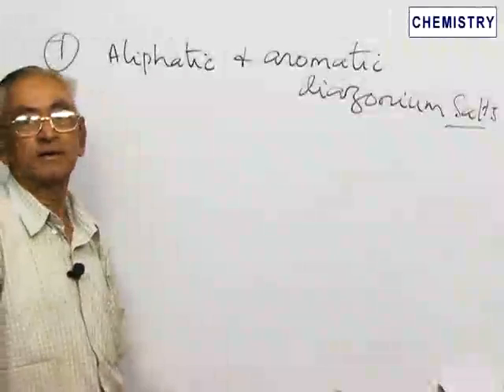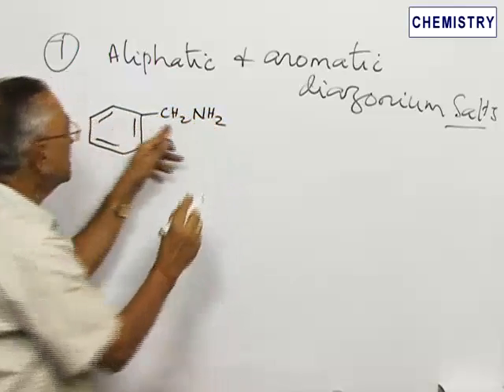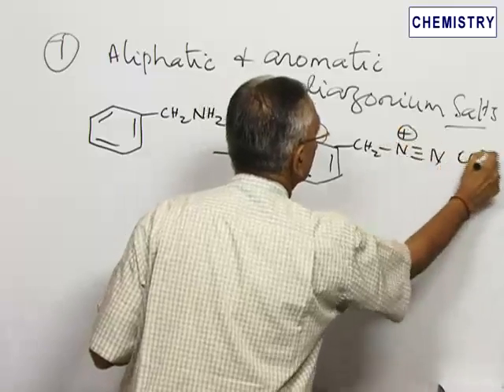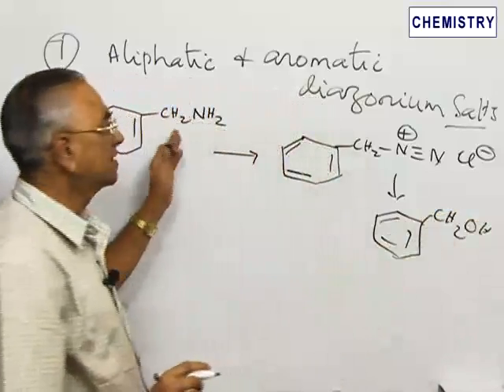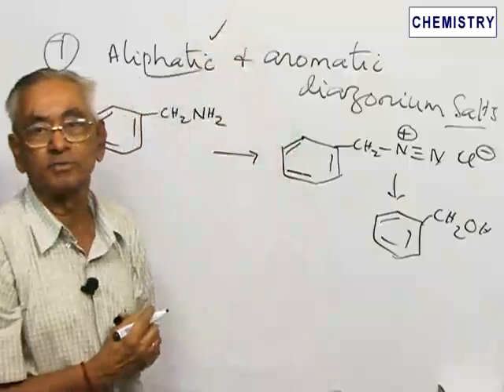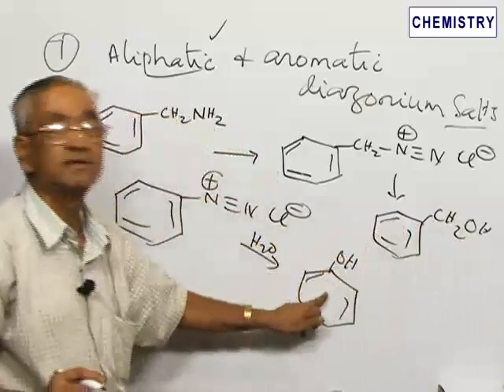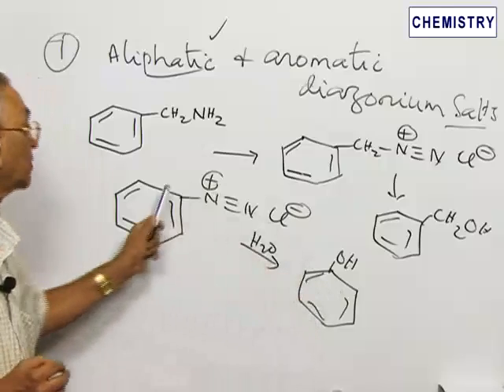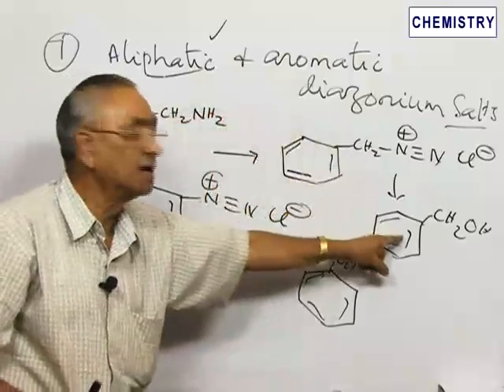Solved problem of Organic compounds containing Nitrogen based on New JEE Pattern